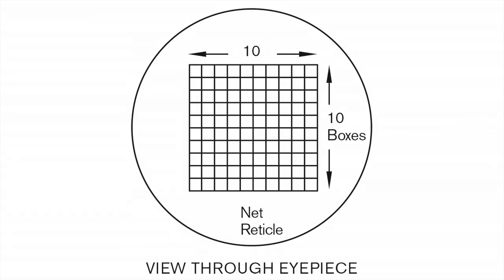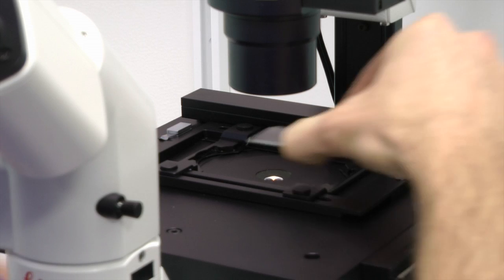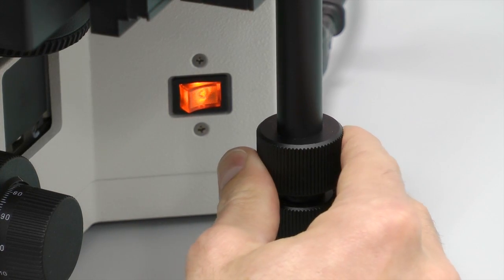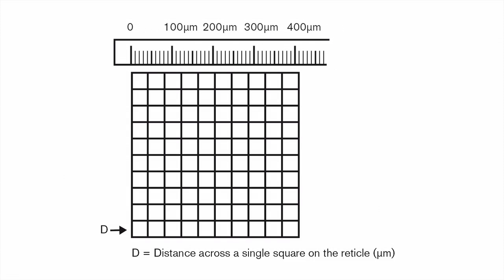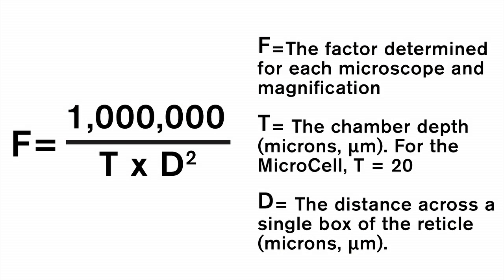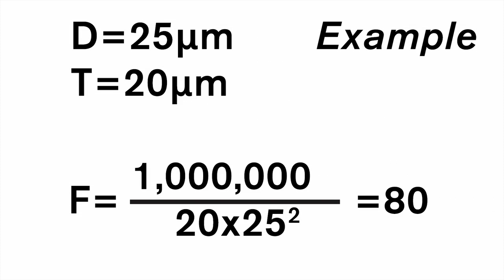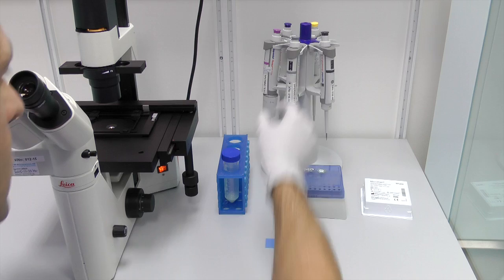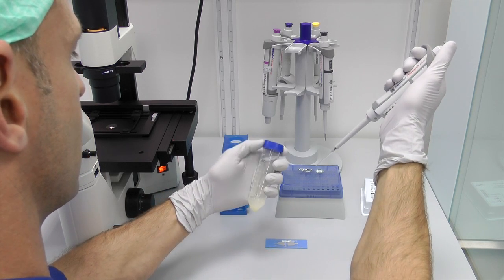Semen analysis using the MicroCell from Vitrolife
This movie demonstrates how to use the MicroCell for semen analysis. MicroCell is a disposable counting chamber designed for accurate analysis of semen samples. For more information about Vitrolife products for sperm processing, visit us